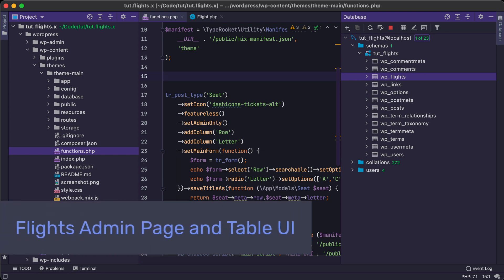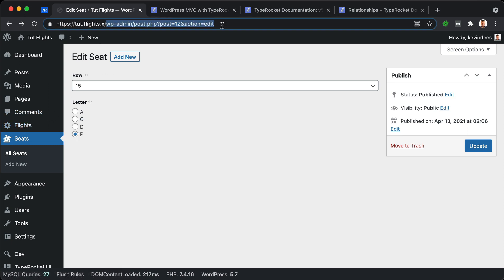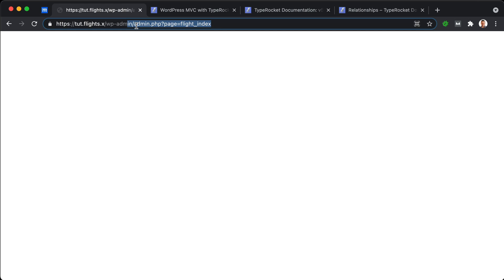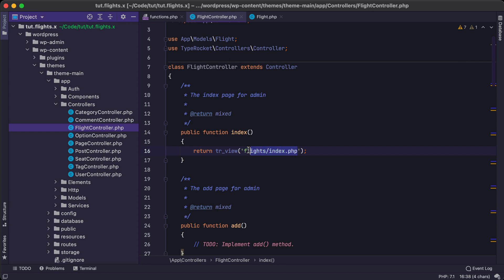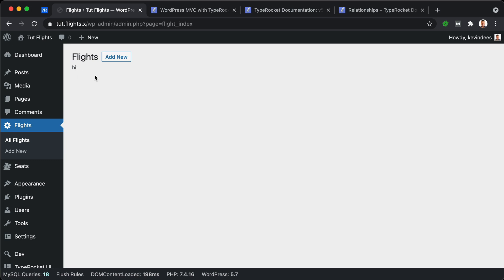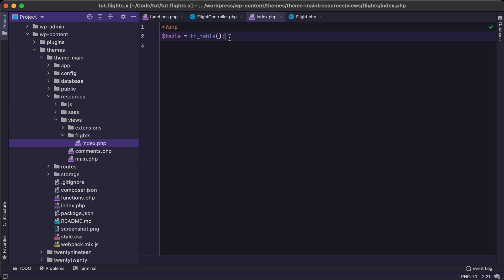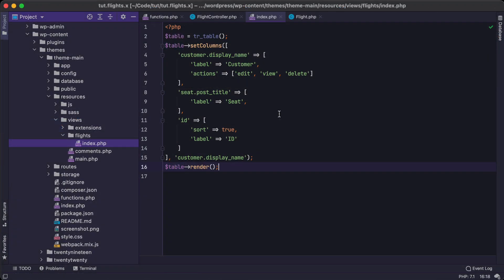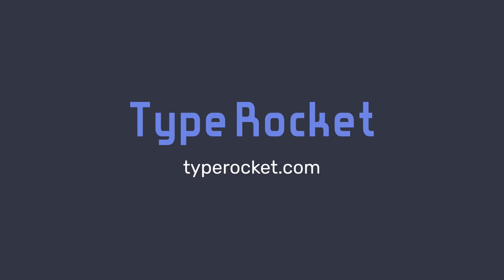#6 TypeRocket MVC - Flight Controller 1 of 3 (index)